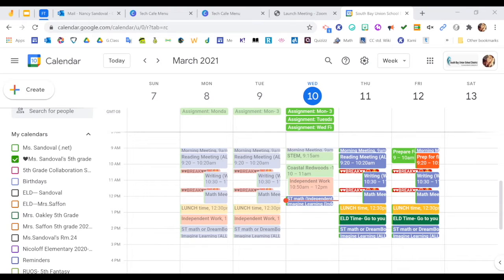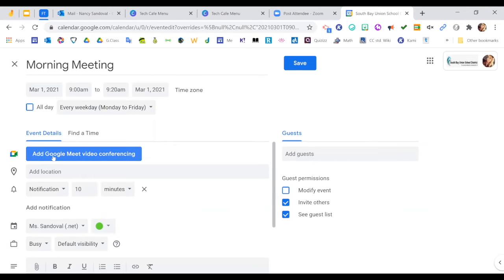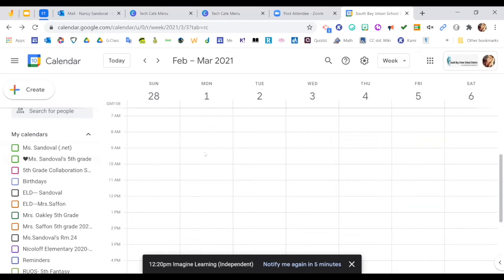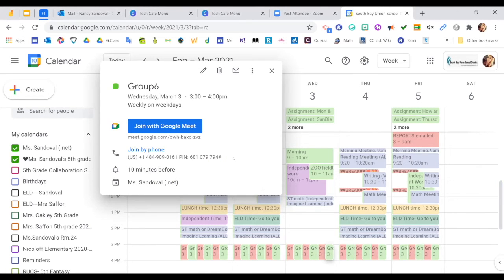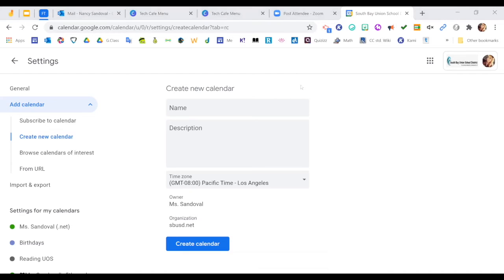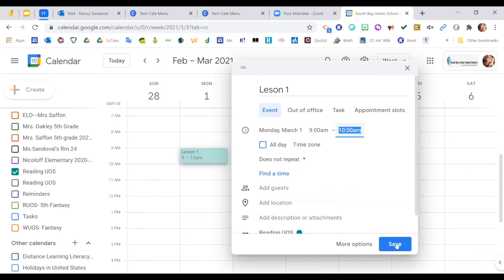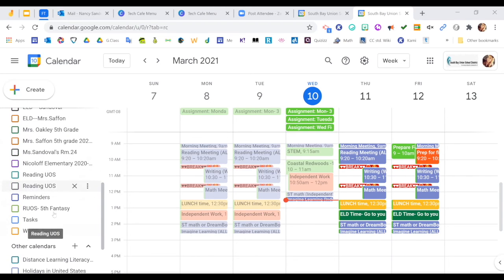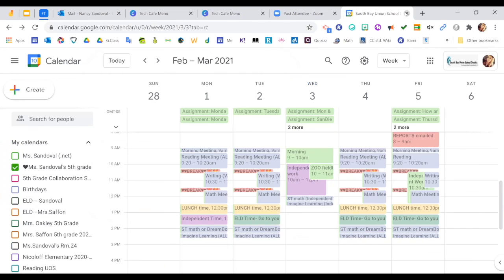Google Calendar by Nancy Sandoval